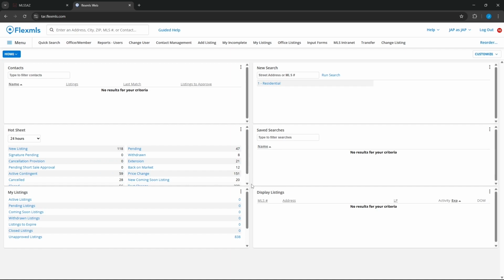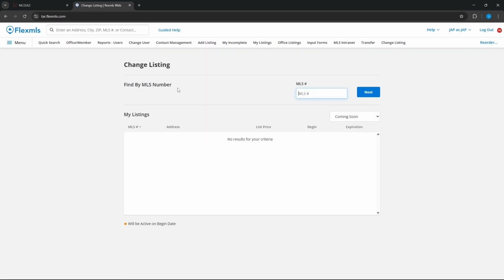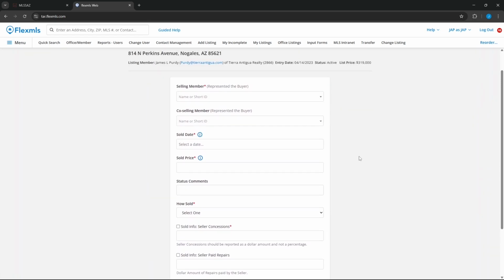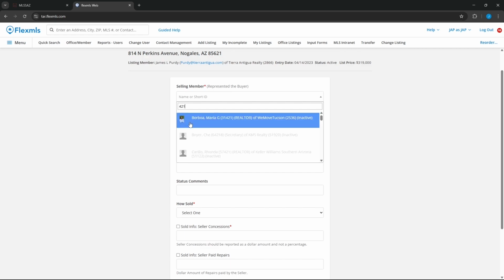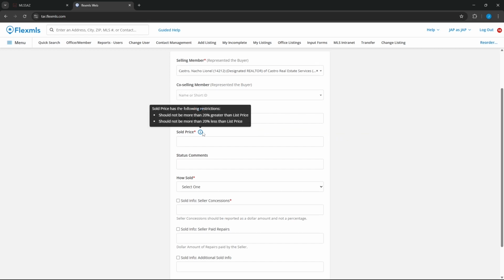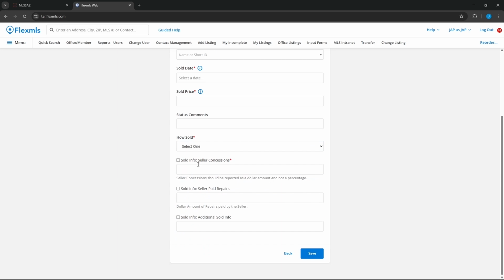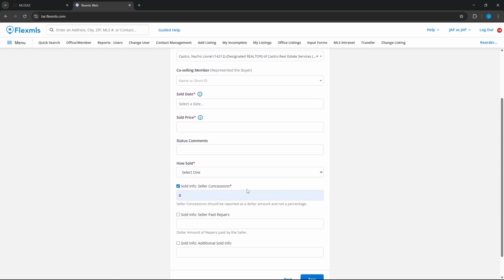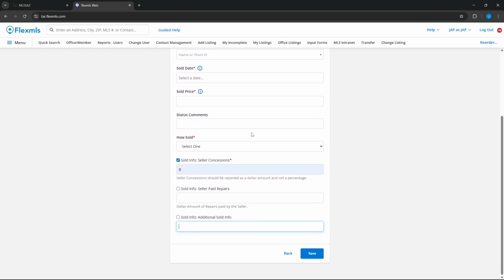How to Close a Listing from the FlexMLS Homepage | MLSSAZ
In this video we take a quick look at how to close a listing in FlexMLS.

This is a training video created and published by a staff member of MLSSAZ.

How to Close a Listing from the FlexMLS Homepage | Multiple Listing Service of Southern Arizona